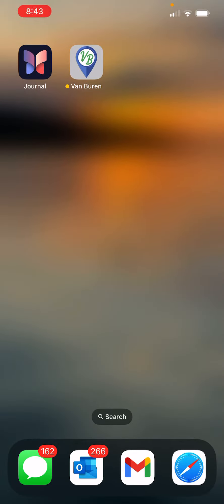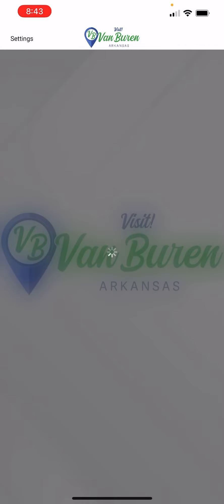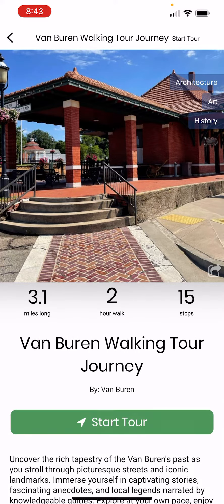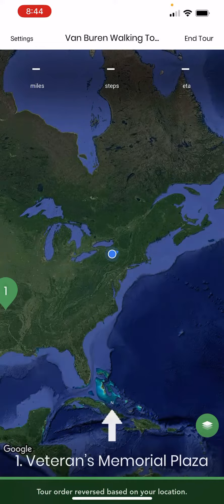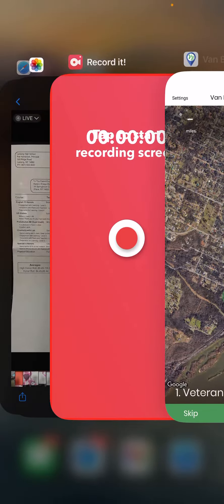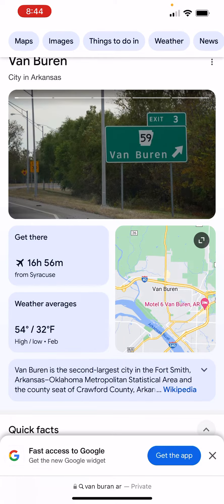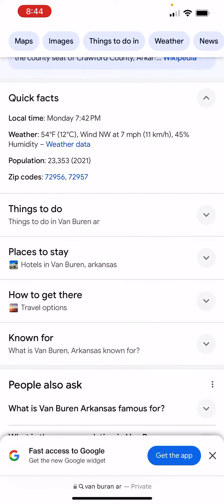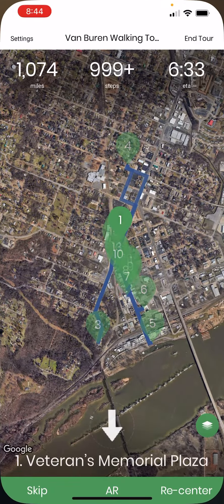Van Buren: Tour the City iOS background Audio